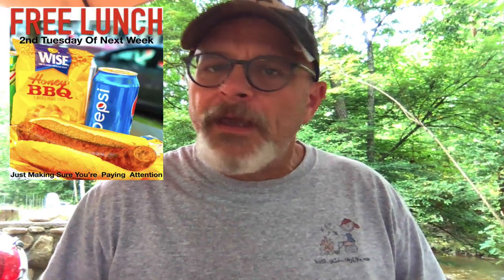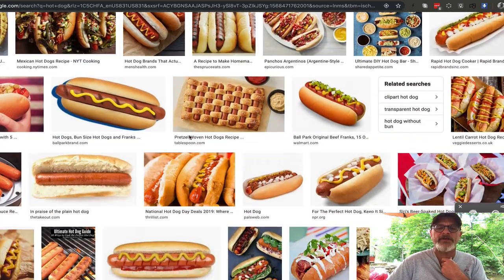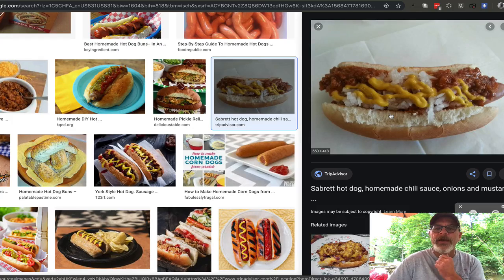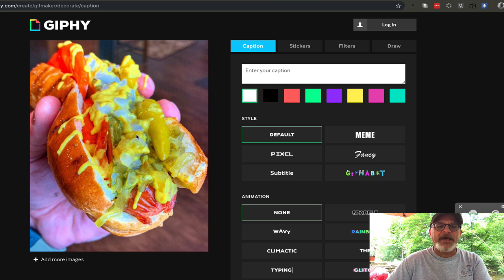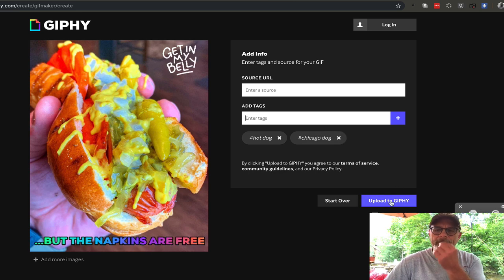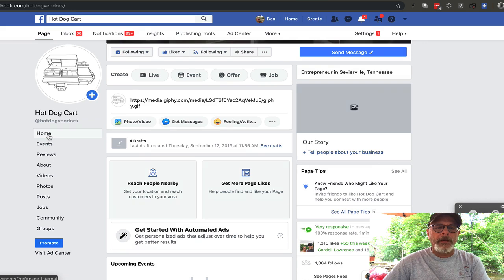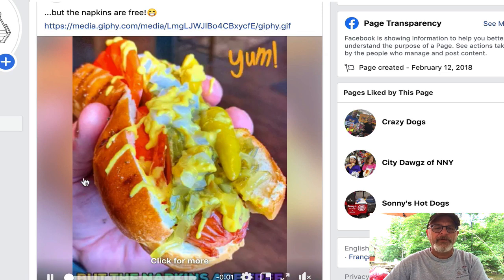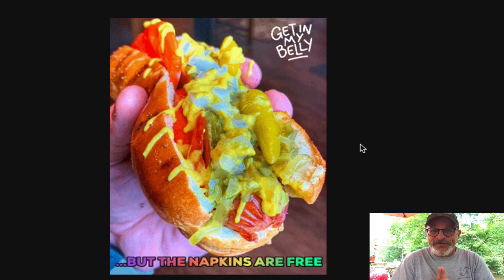Create Gif Images For Your Menu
You can create awesome gif images and static images for your social media pages.  The right image will bring them to ya. One vendor out West does some beautiful stuff